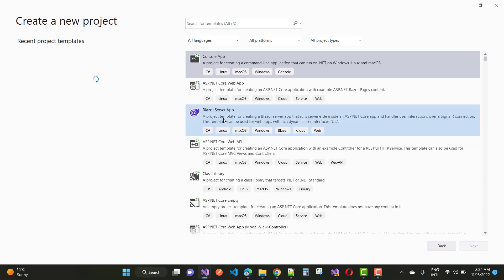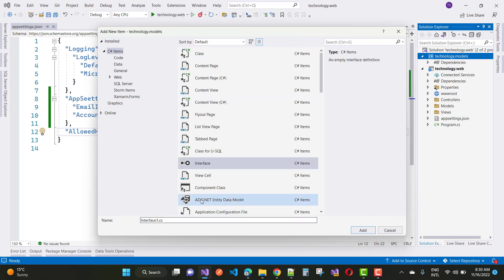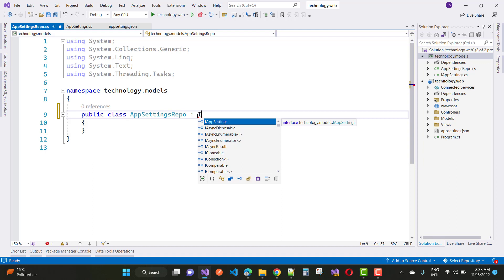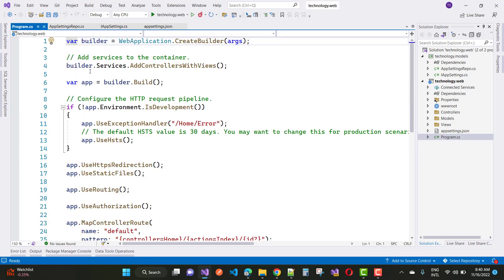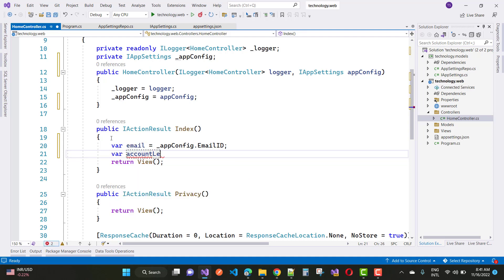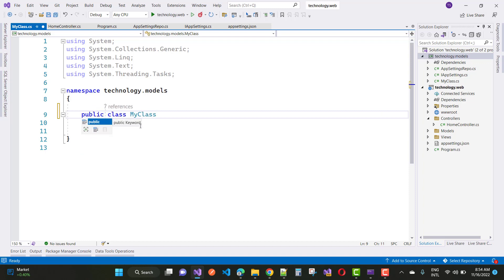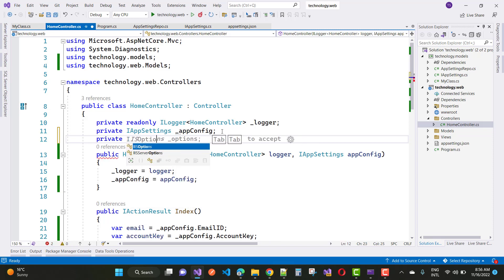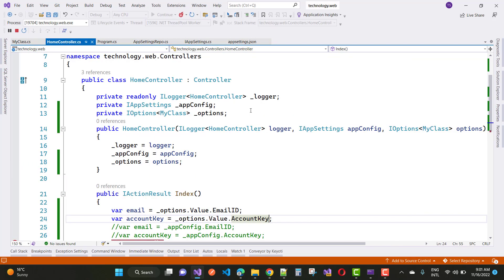Reading appsettings.json in .Net Core Class Library Using Dependency Injection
In this video, I am going to teach you, how to read appsettings json file in controller using class library, so here we have two methods to read appsettings file
0:00:00 Read appsettings.json file from dependency injection
0:07:19 Read file from IOptions